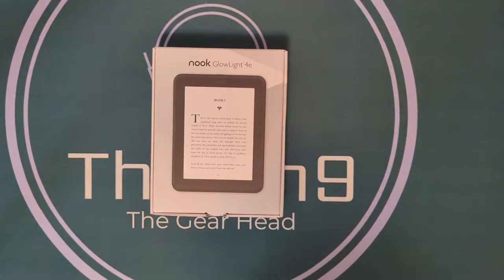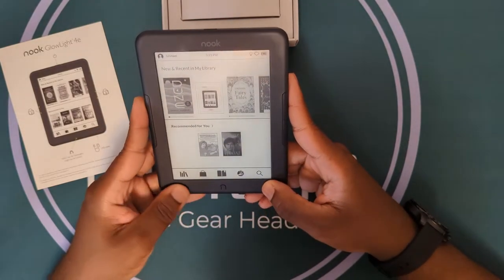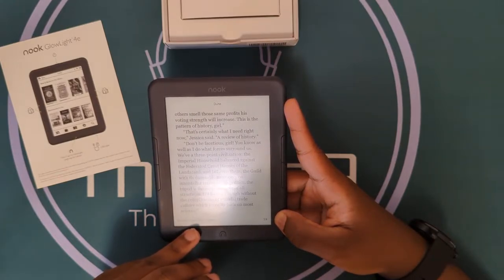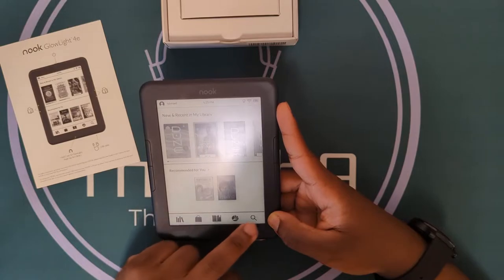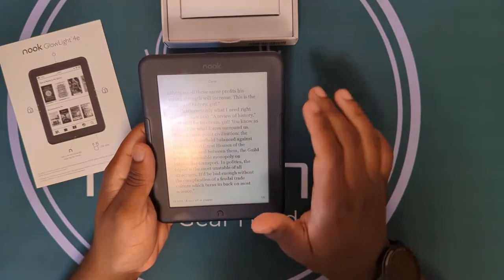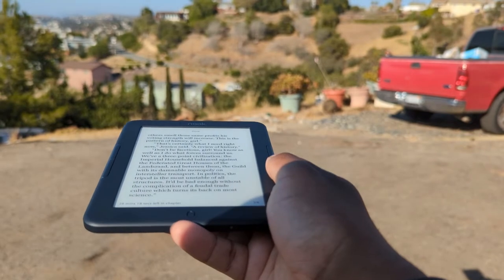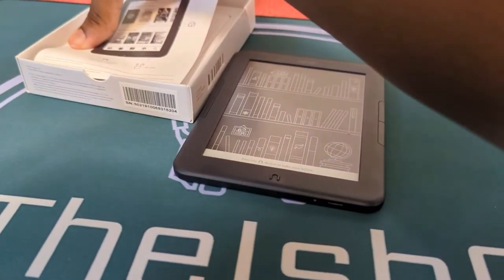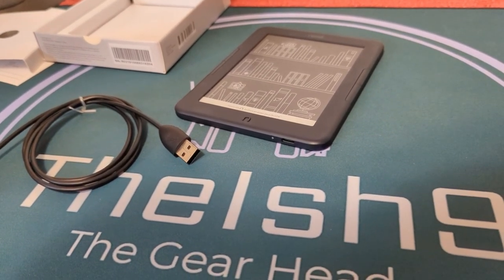Nook Glowlight 4E first impression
this is my first ereader enjoy and I hope it can help someone out there with purchase